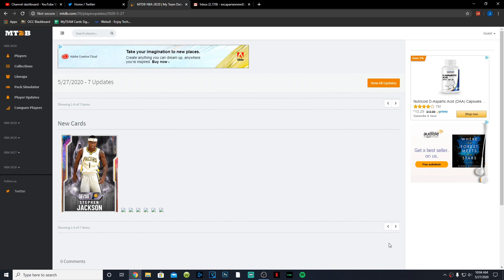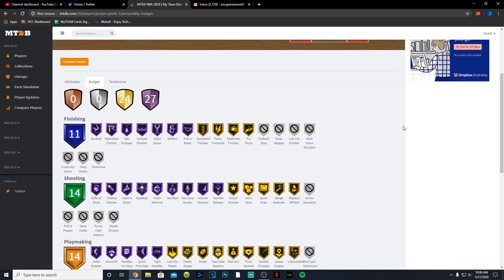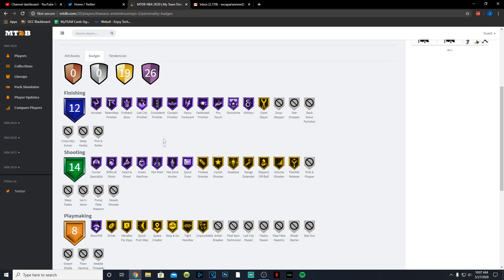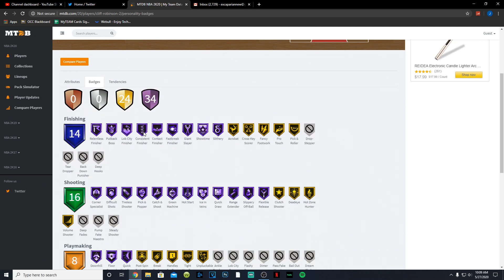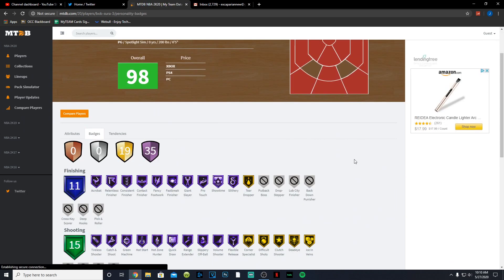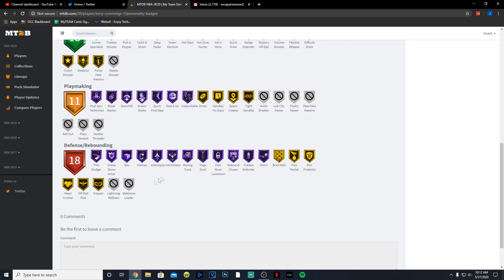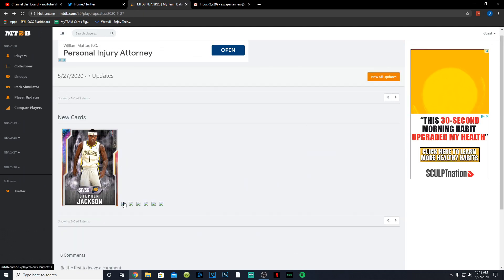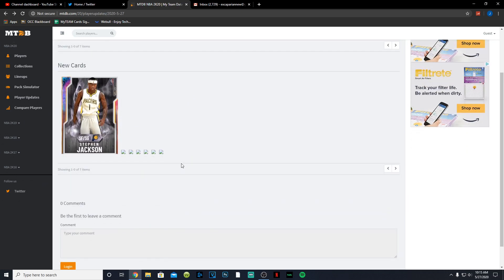INSANE NEW SPOTLIGHT SIM MOMENTS AND 2 NEW TRIPLE THREAT VAULT REWARD GALAXY OPALS!!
5 New Historic Spotlight Sim Moments And New Triple Threat Offline Vault Rewards 2K20 - Nba2K20 Historic Spotlight Sim Moments And Triple Threat Offline Vault Rewards

The Moments Include:
Galaxy Opal Stephen Jackson
Galaxy Opal Dick Barnett
Galaxy Opal Terry Cummings
Pink Diamond Bob Sura
Pink Diamond Cliff Robinson
Diamond Thanasis Antetokounmpo
Diamond Jordan Poole